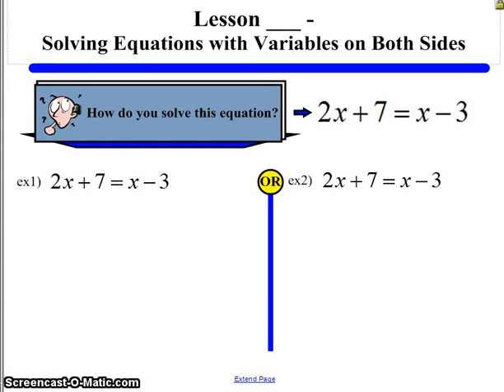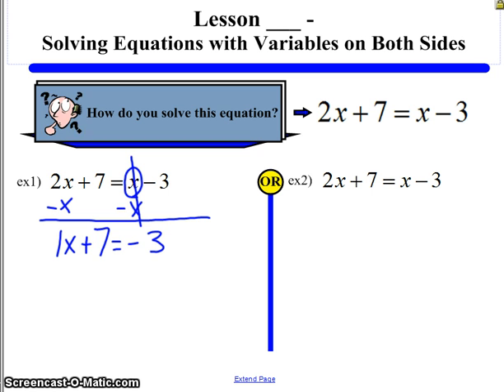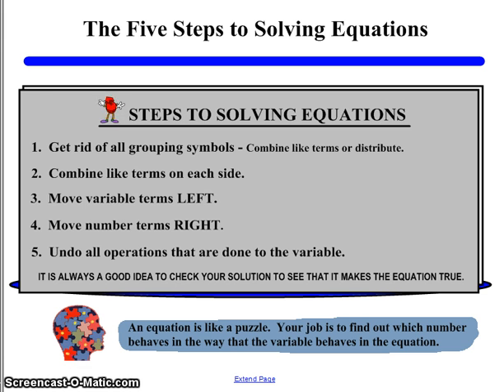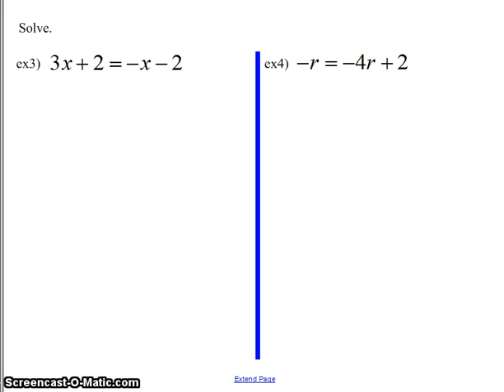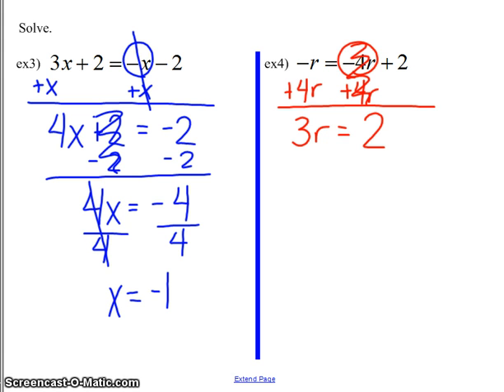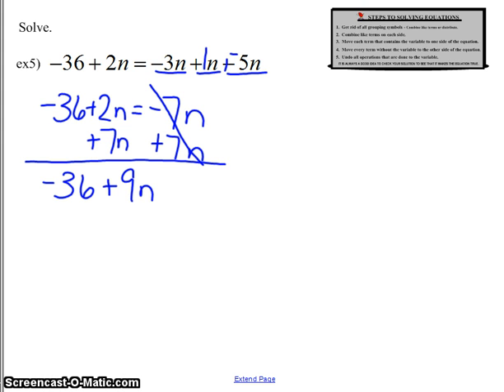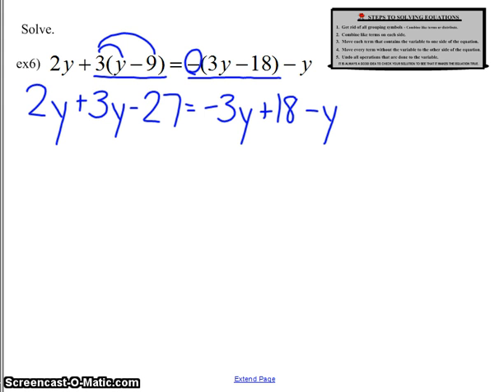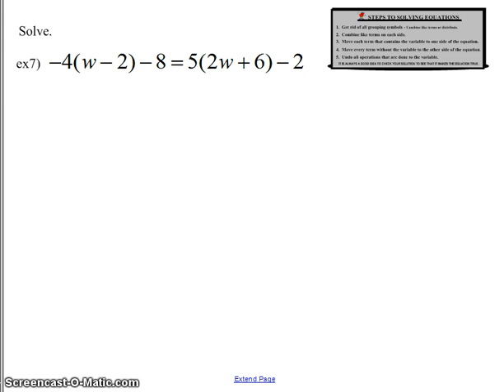Equations with variables on both sides video